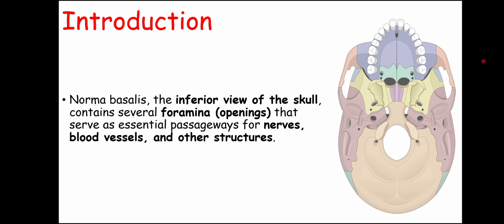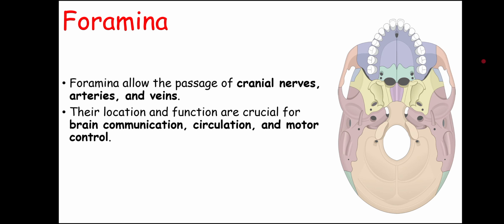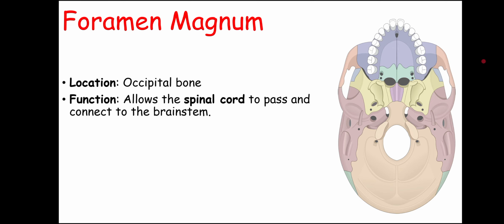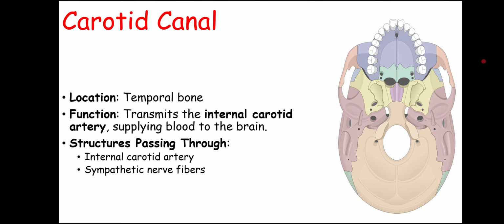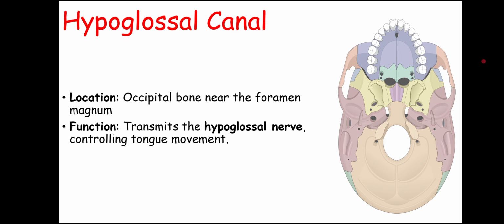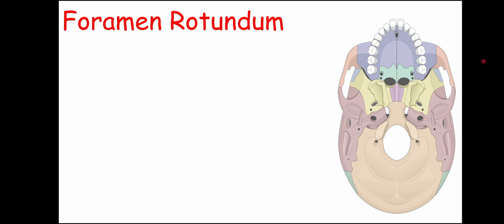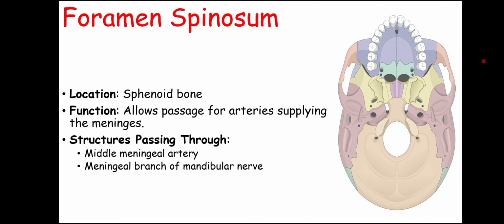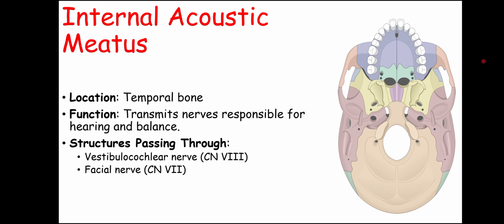Foramen in Norma Basalis